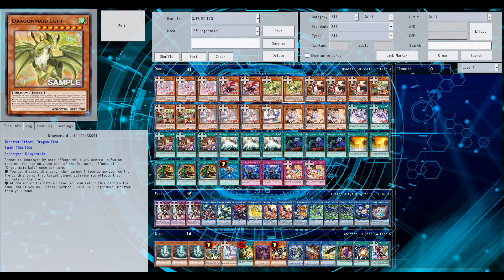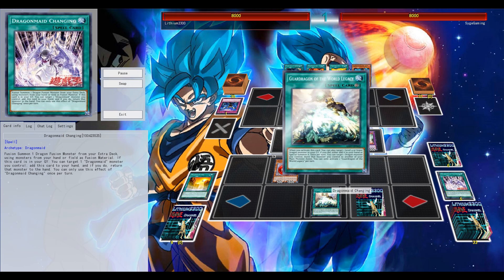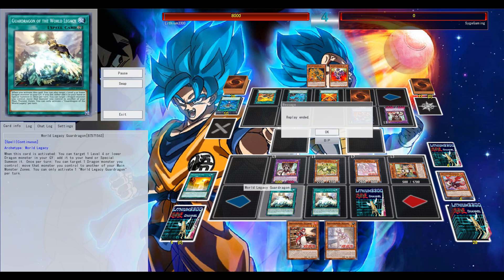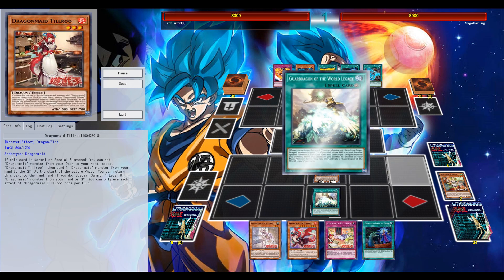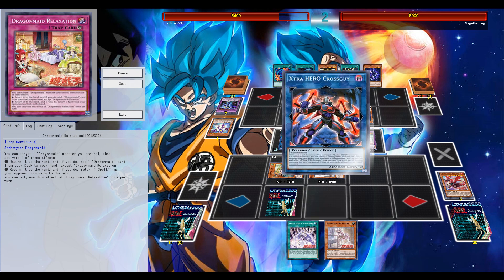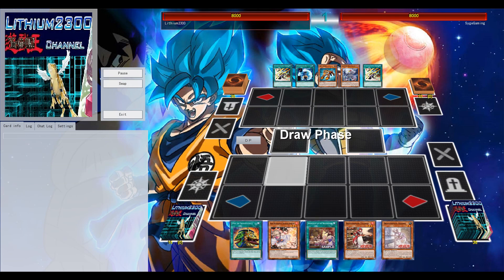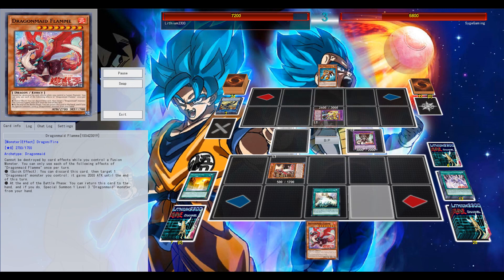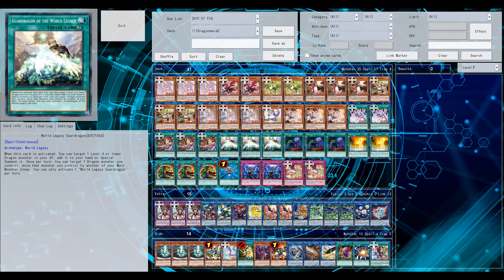Dragonmaids (NO GUARDRAGONS!!) [YGOPRO]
YGOPRO - Dragonmaid UPDATED! NO GUARDRAGONS & Red-Eyes Darkness Metal Dragon! Deck profile July 2019!

Dueling Network: Lithium/Lithium2300
Devpro/YgoPro: Lithium